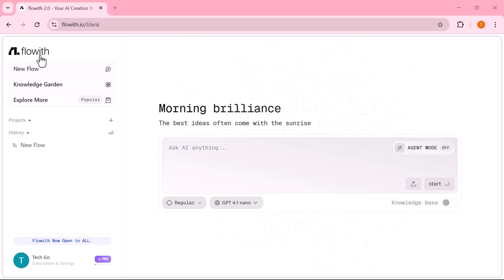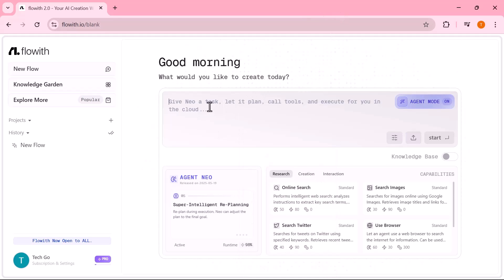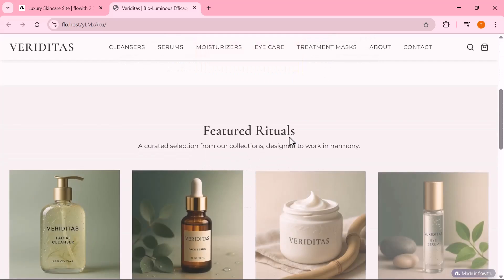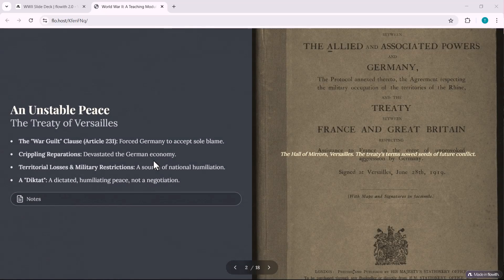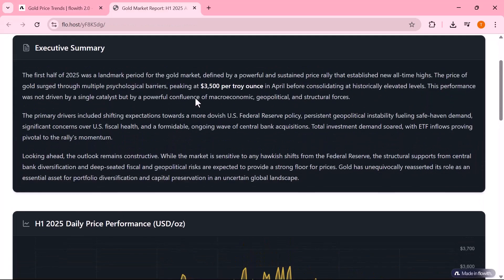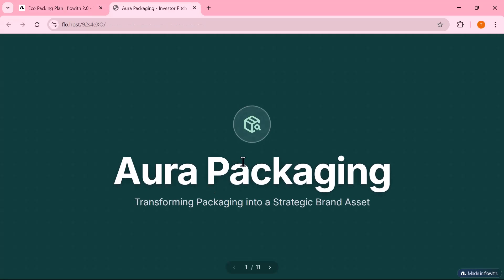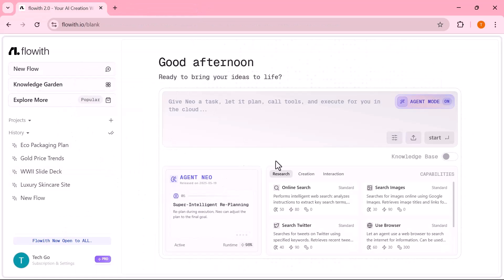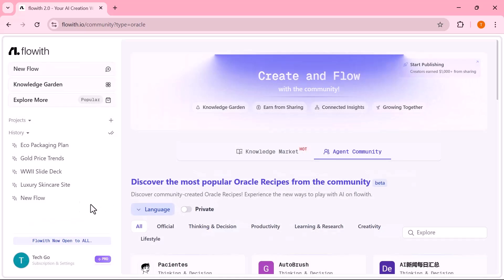Create Slides, Blogs & Websites in Seconds? Flowith AI Review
Discover Flowith AI – Your New AI-Powered Productivity Partner! 🚀
In this video, we explore Flowith AI, an innovative platform that helps you create presentations, blogs, and websites within seconds using artificial intelligence. Whether you're a student, marketer, content creator, or entrepreneur, Flowith AI is designed to save your time and boost productivity.

✨ What You Can Do with Flowith AI:

Build stunning websites without any coding
Generate educational and professional slide decks instantly
Perform data analysis like 6-month gold price trends
Create detailed business proposals with AI assistance
Write engaging blogs and marketing content quickly